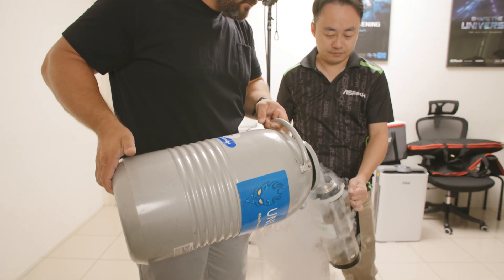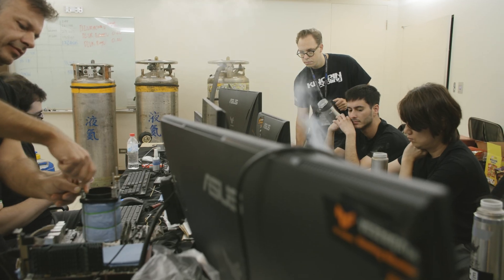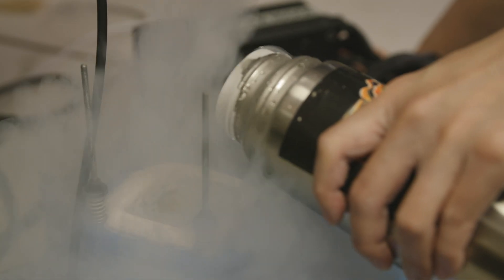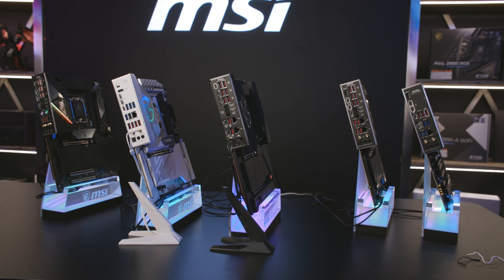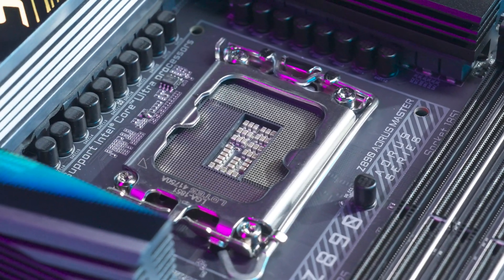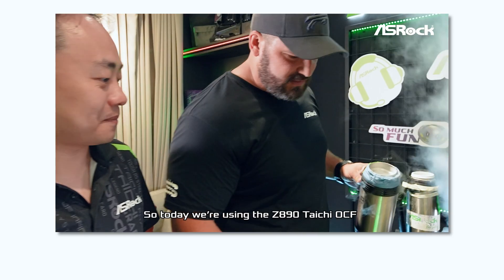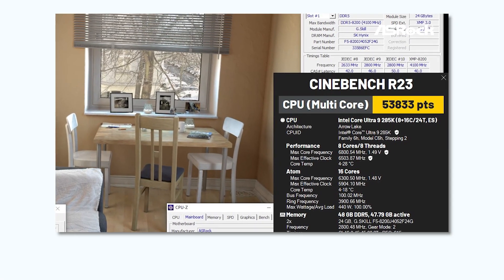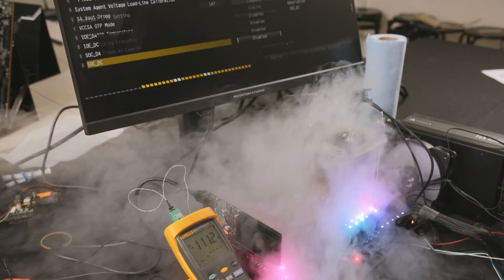Motherboard Makers Smash Overclocking Records with Intel Core Ultra 200S Series | Intel Technology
Collaboration through Intel’s Better Together program empowers our partners to demolish and reset expectations for what’s possible for extreme overclocking. In this video, our friends at Asus, ASRock, Gigabyte, and MSI showcase new Z890 motherboards with myriad hardware and software features designed to push speeds well beyond their advertised limits. The results speak for themselves.

Chapters:
00:00 – Intro
00:44 – New overclocking features
02:41 – Arrow Lake memory controller
03:05 – Overclocking results
04:41 – Conclusion